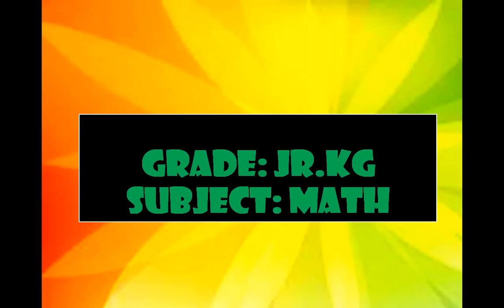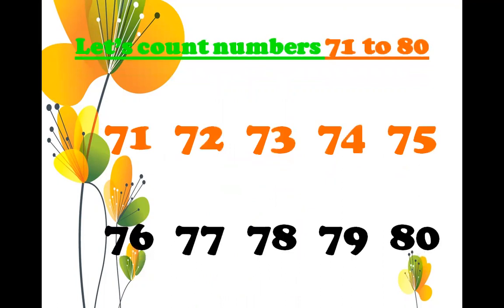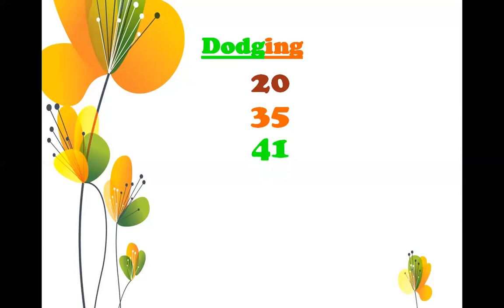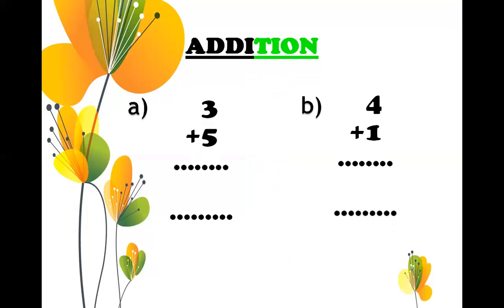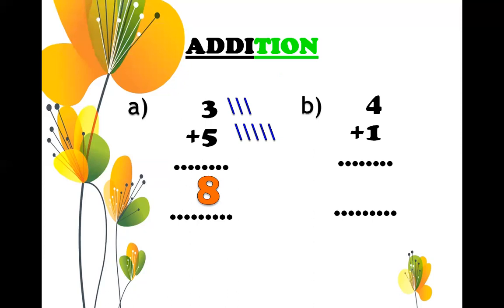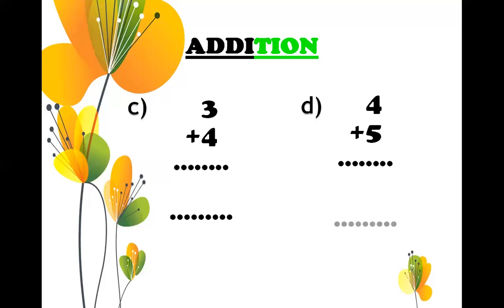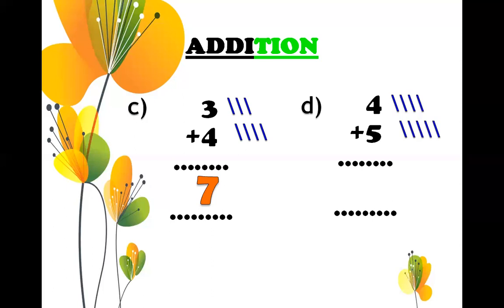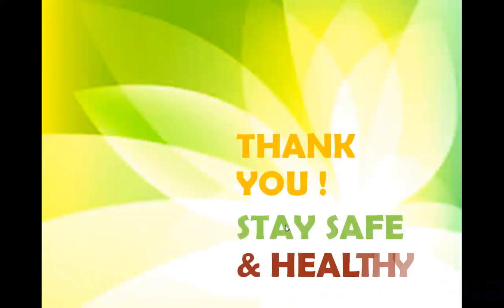Date- 2.12.2020 Grade -Jr.kg A Subject - Math